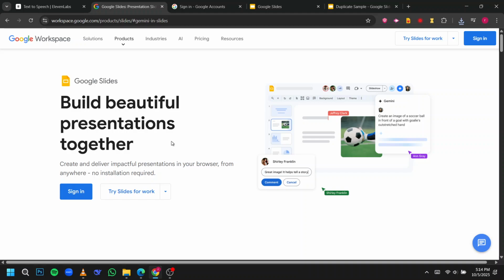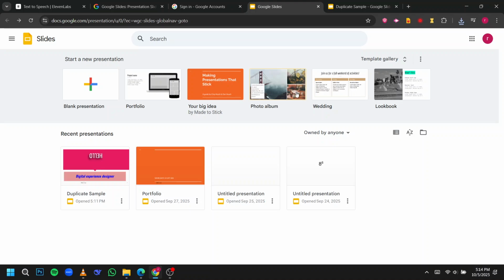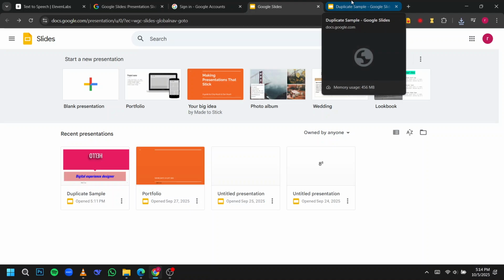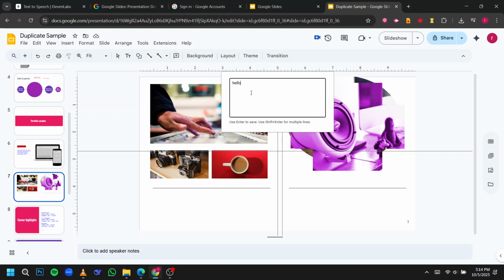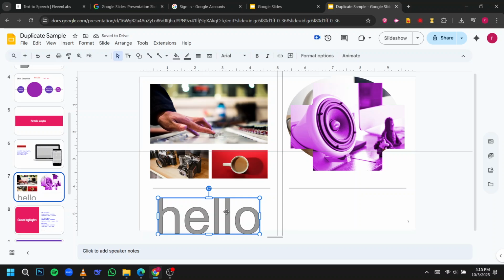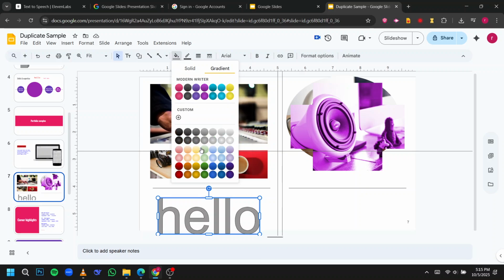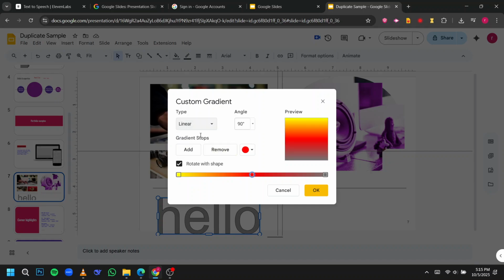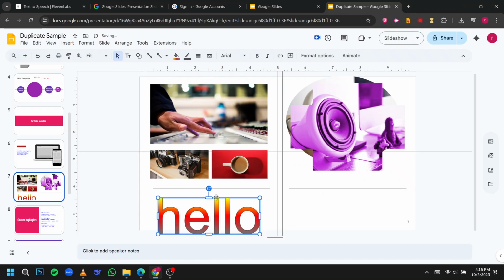How to Create Word Art in Google Slides Including Custom Gradient Colors - 2025 (NEW METHOD)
How to Create Word Art in Google Slides Including Custom Gradient Colors
In this video, How to Create Word Art in Google Slides Including Custom Gradient Colors, you will learn step-by-step how to make eye-catching Word Art with custom gradient colors in Google Slides. This tutorial covers Google Slides text effects, gradient color customization, creating unique Word Art designs, and tips for enhancing presentations with visually appealing text styles. Perfect for students, teachers, and professionals looking to make their slides more creative and engaging.